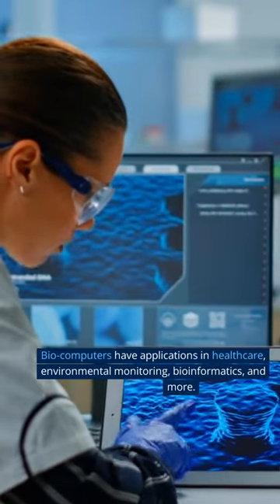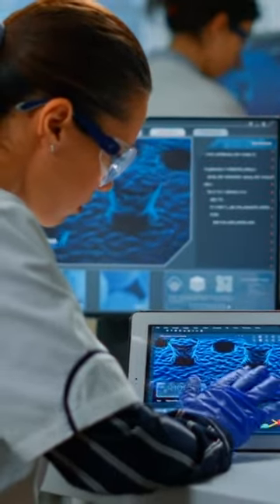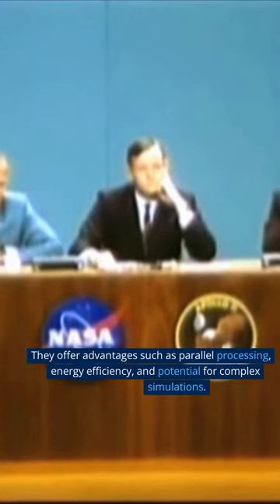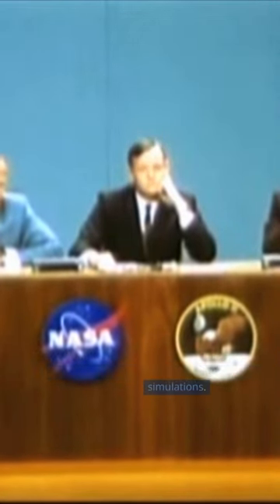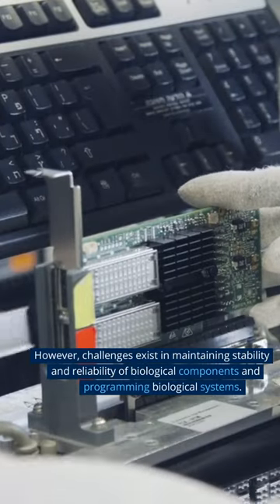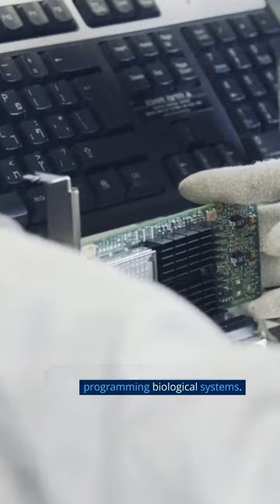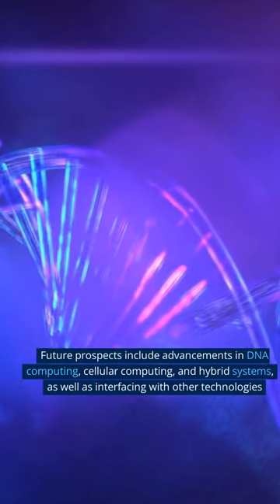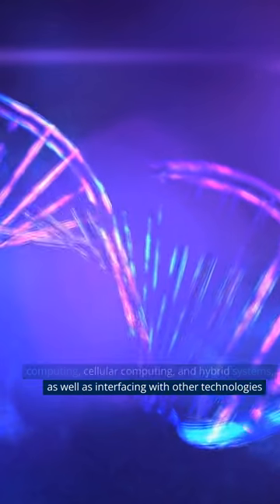Bio-Computers: Harnessing the Power of Biology for Computing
Bio-computers merge biology and computing technology to perform computational tasks.
They utilize biological components like DNA, proteins, and cells for information processing.
DNA, for example, can store vast amounts of data in its molecular structure, and its base pairing properties can be exploited for computational operations. Enzymes and proteins, can act as logic gates or switches.
Bio-computers have applications in healthcare, environmental monitoring, bioinformatics, and more.
They offer advantages such as parallel processing, energy efficiency, and potential for complex simulations.
However, challenges exist in maintaining stability and reliability of biological components and programming biological systems.
Future prospects include advancements in DNA computing, cellular computing, and hybrid systems, as well as interfacing with other technologies